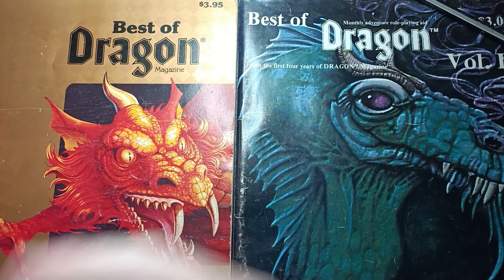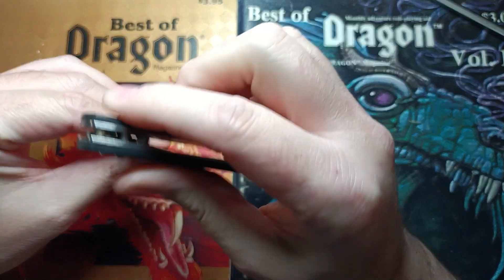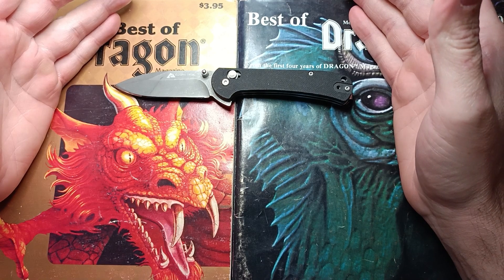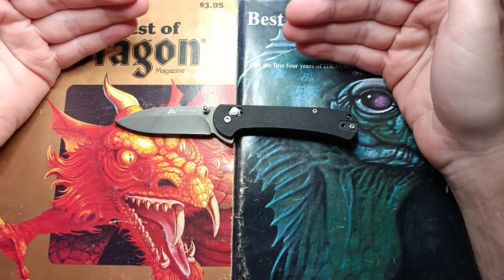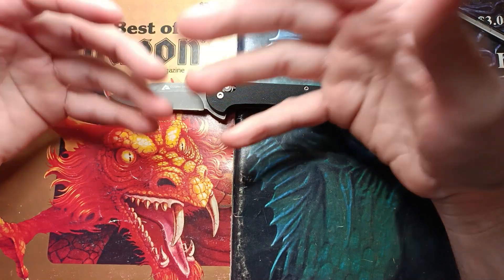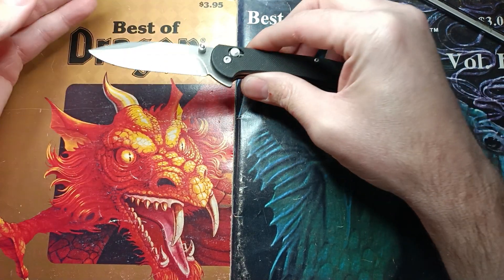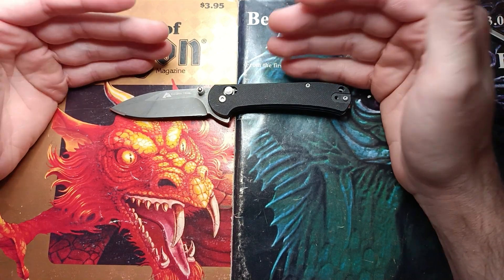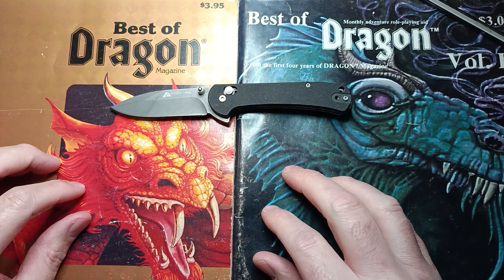Sooooooo about that 18° edge bevel......